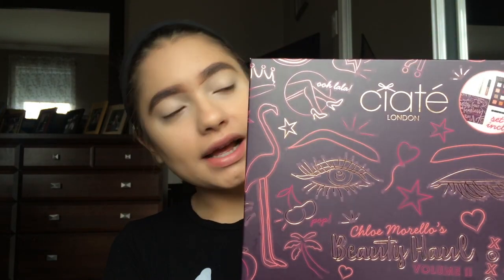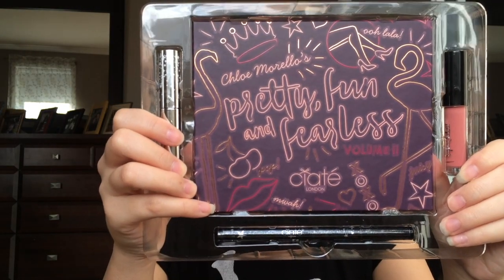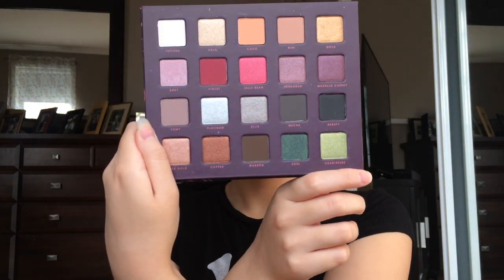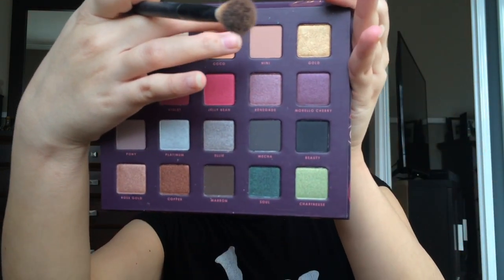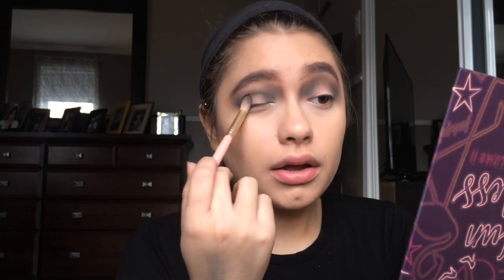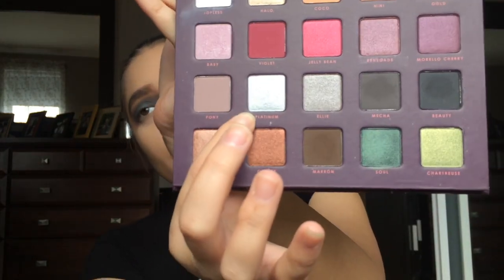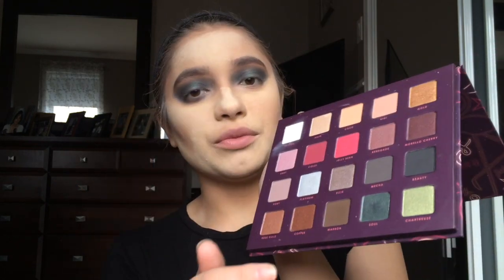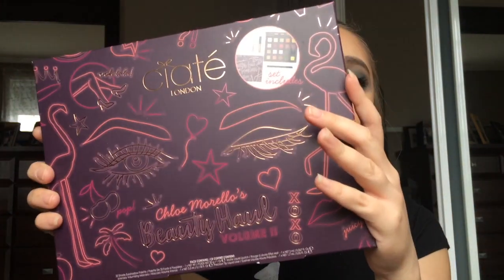Chloe Morello x Ciate London First Impressions | Taylor Kane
Hey guys!! Give this a thumbs up if you enjoy first impressions from me! Have a great week xo